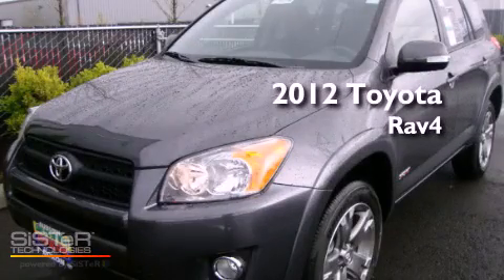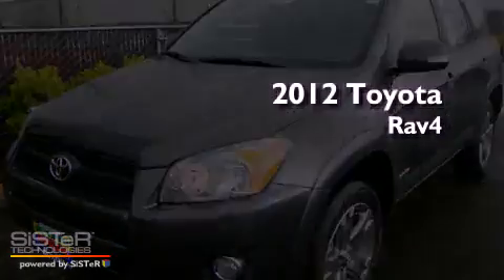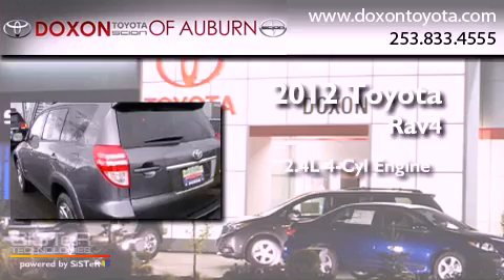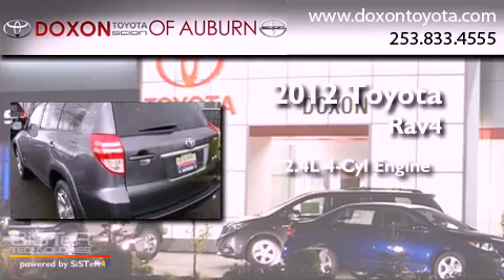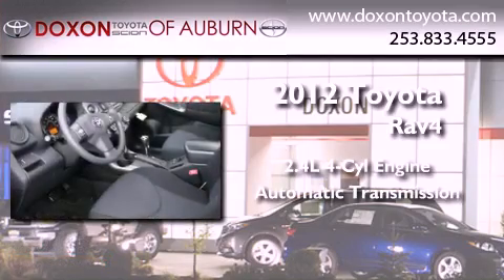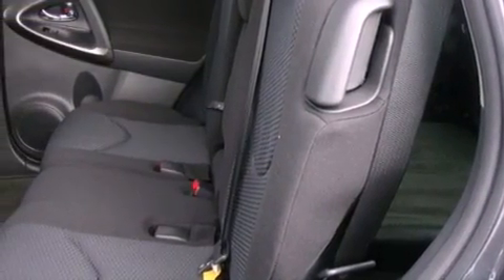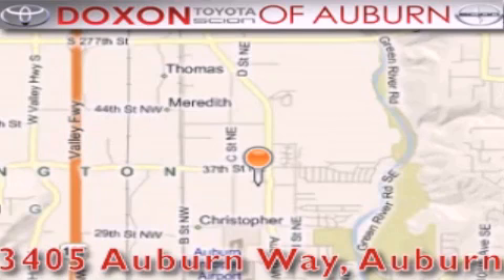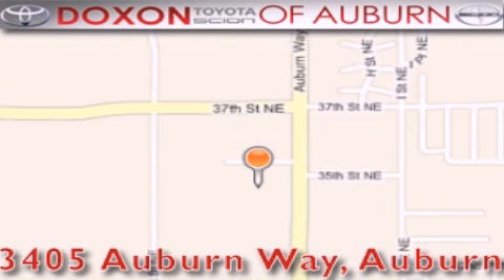2012 Toyota Rav4 Federal Way WA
Year : 2012
 Make : Toyota
 Model : Rav4
 Engine : 2.4L 4Cyl
 Trans . : Automatic
 Exterior : Magnetic Gray Metallic
 Miles : 50
 Interior : Black
 Stock : 8179

 2012 Toyota Rav4 Auburn WA